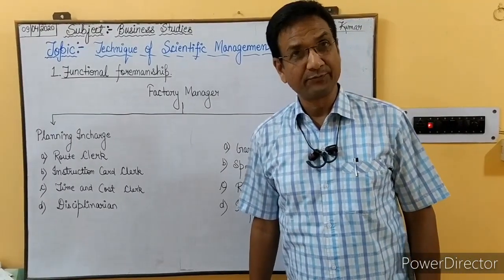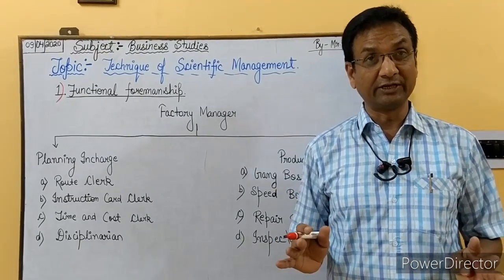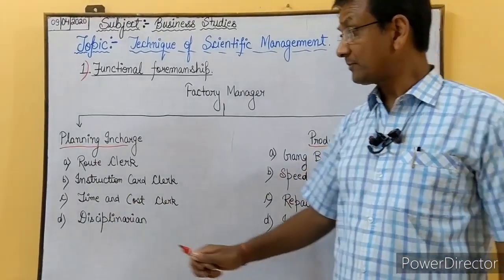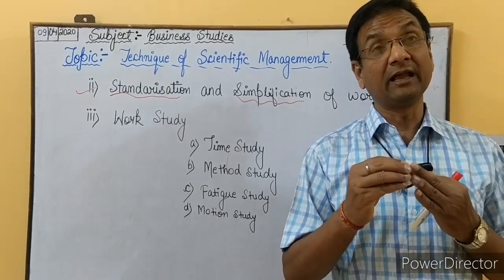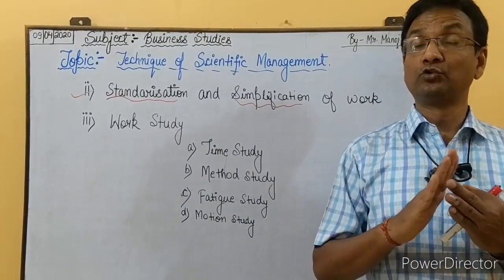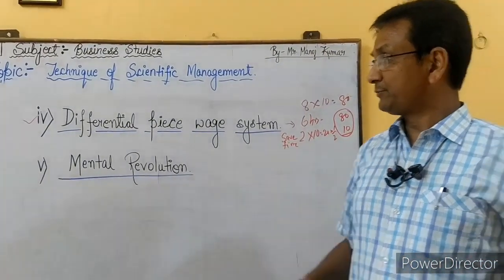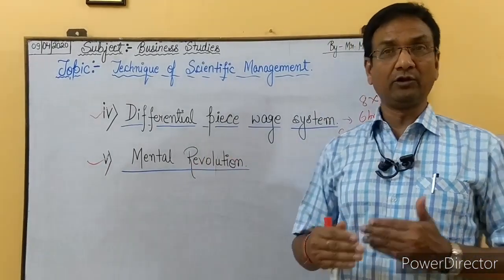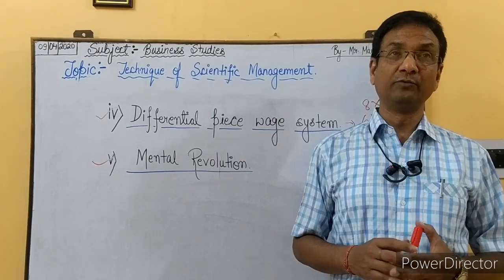TECHNIQUES OF SCIENTIFIC MANAGEMENT // B.st // CLASS-XII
THIS IS THE CLASS OF SCIENTIFIC  MANAGEMENT (Bst)
You can call  or whatsapp at ;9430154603